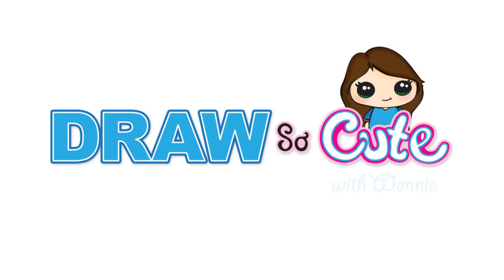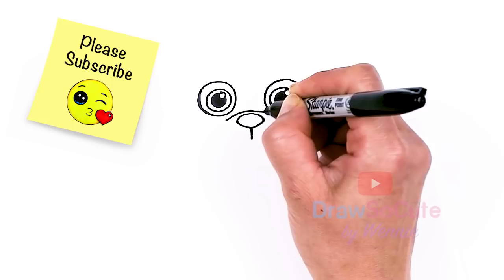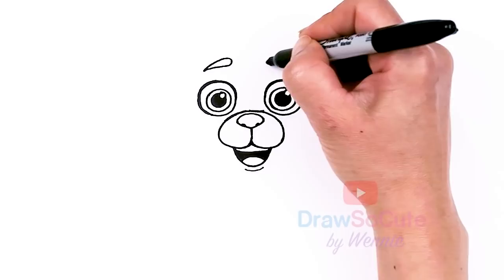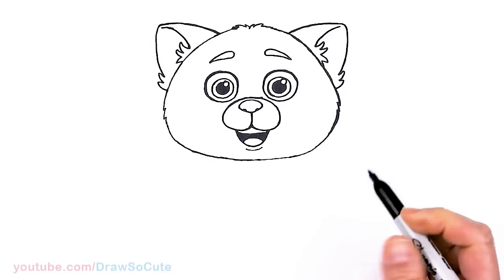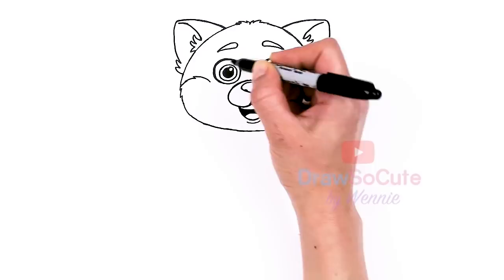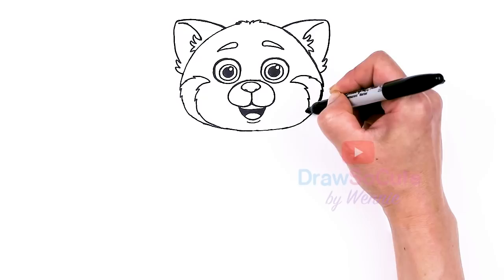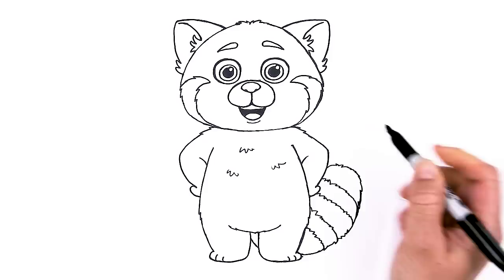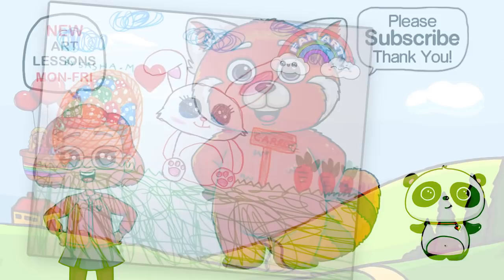How to Draw Red Panda Mei Lee | Turning Red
Learn How to Draw cute Mei Lee as a Big Red Panda from Disney Pixar's Turning Red. Easy, step by step cartoon Red Panda drawing.